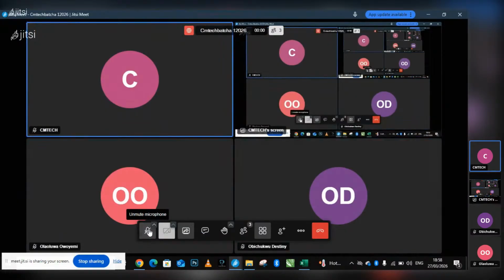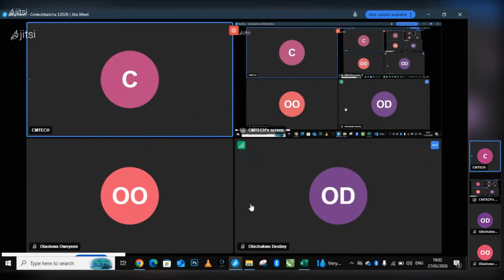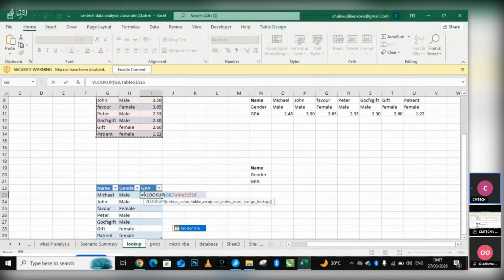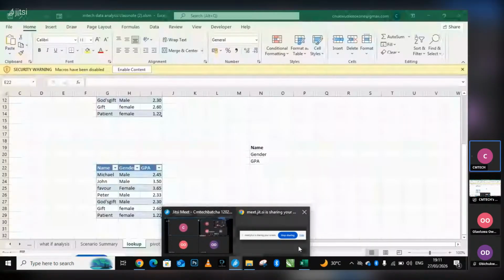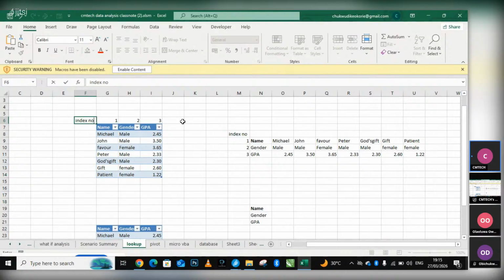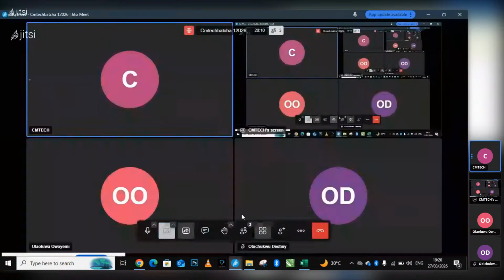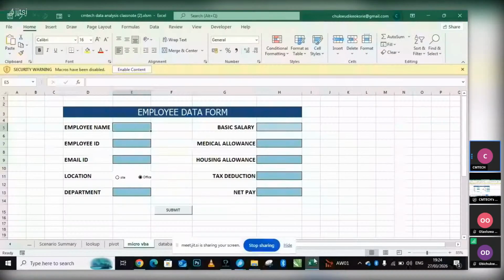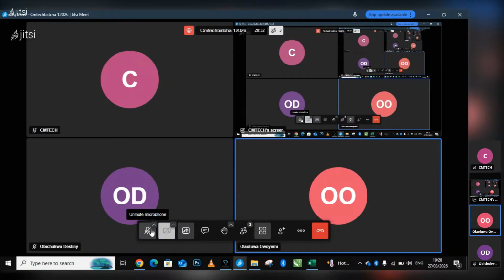INTRODUCTION TO LOOKUP